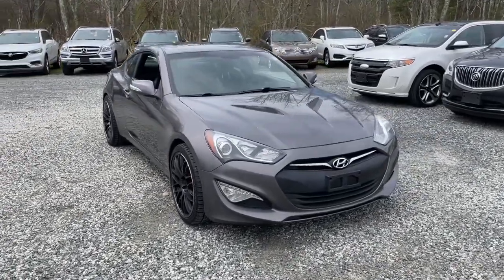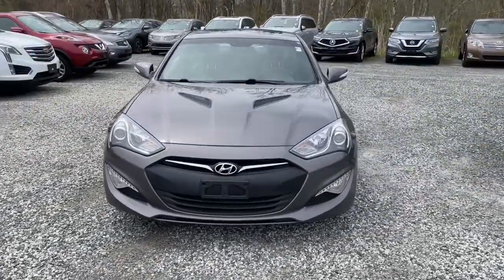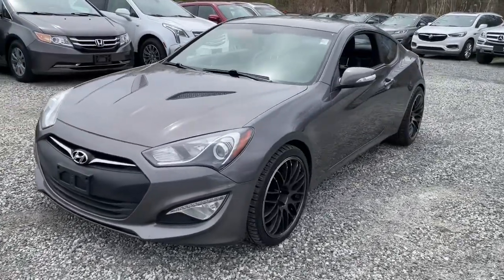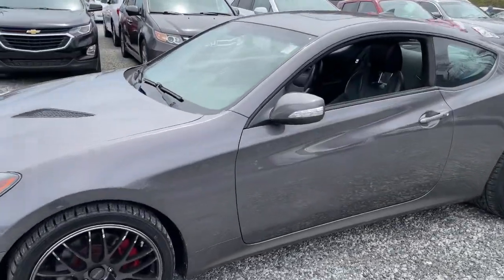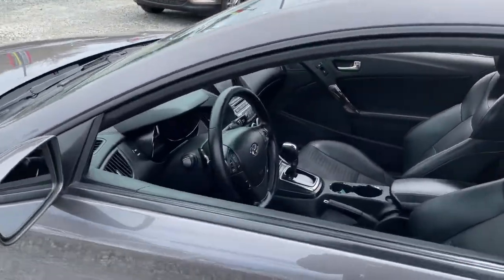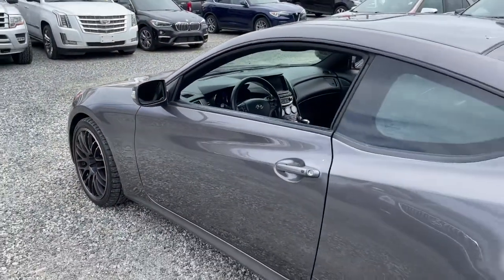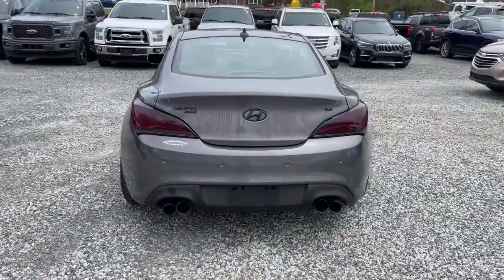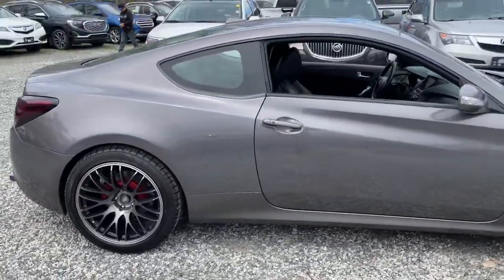2013 Hyundai Genesis Coupe Fall River, Dartmouth, New Bedford, Wareham, MA, Tiverton, RI 20302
Gran Premio Gray  2013 Hyundai Genesis Coupe available in Fall River, Massachusetts at Prestige Auto Mart 1. Servicing the Dartmouth, New Bedford, Wareham, MA, Tiverton, RI area.
2013 Hyundai Genesis Coupe 3.8 Grand Touring - Stock#: 20302 - VIN#: KMHHU6KJ1DU093346

Carpeted Floor Mats, Cargo Mat, Wheel Locks, Cargo Net, (2) aux pwr outlets, 130-amp alternator, 18' aluminum wheels, 3.8L DOHC GDI 24-valve V6 engine, 360-watt Infinity AM/FM stereo CD/MP3 player -inc: USB/iPod/aux jack(10) speakersampdiversity antennaHD RadioSiriusXM satellite radio, 4-wheel anti-lock brakes (ABS) -inc: electronic brake force distribution (EBD)brake assist, 4-wheel disc brakes, 5-link independent sport-tuned rear suspension w/gas shocks -inc: low velocity control dampers, 64-amp/hr battery, 8-speed automatic transmission w/SHIFTRONIC, Active front head restraints, Advanced dual front airbags w/occupant classification system, Automatic temp control w/cabin air filter, Back up warning system, BLACKLEATHER SEAT TRIM, Blue Link telematics system, Bluetooth connectivity, Body-color bumpers, Body-color door handles, Body-color heated pwr mirrors w/integrated turn signals, Body-side reinforcements, CARGO MAT, CARGO NET, CARPETED FLOOR MATS, Chrome accent door handles, Chrome front fascias, Chrome-tipped dual exhaust, Continuously variable valve timing (CVVT), Cruise control, Door map pockets, Dual illuminated visor vanity mirrors w/driver sunvisor extension, Dual-link sport-tuned MacPherson strut front suspension -inc: gas shockslow velocity control dampers, Electrochromic rearview mirror -inc: HomeLink universal garage door openercompass, Electroluminescent gauge cluster w/information display screen, Electronic Stability Control (ESC), Emergency trunk release, Energy absorbing steering column, Fog lights, Fold-down rear seats, Front P225/45VR18 all-season tires, Front seatback pockets, Front seatbelts w/pre tensioners & force limiters, Front side curtain airbags, Front side impact airbags, Front/rear crumple zones, Front/rear stabilizer bars, Full floor carpeting, GRAN PREMIO GRAY, Halogen headlamps, Heated seats w/pwr driver seat, Hood buckling safety stops & creases, Illuminated door sill plates, Indicators -inc: cruise controlturn signal/hazard/high beam, Instrumentation -inc: tachometercoolant tempfuel levelodometertrip odometerclock, Leather-wrapped shift knob, Leather-wrapped tilt/telescopic steering wheel -inc: cruiseaudio controls, LED daytime running lights, Lighting -inc: front courtesymapglove box& trunk lampsignition, Lower Anchor & Tethers for Children (LATCH) system, Metal/chrome interior accents, Navigation system -inc: 7' touch screen, Proximity key w/push button start, Pwr door locks, Pwr driver lumbar support, Pwr rack & pinion steering, Pwr remote fuel door & trunk release, Pwr tilt/slide sunroof w/sunshade, Pwr windows w/auto up/down, Rear LED taillights, Rear P245/45VR18 all-season tires, Rear wheel drive, Rear window defroster, Remote keyless entry, Roof-mounted XM antenna, Shift interlock, Smartkey w/remote start, Solar tinted glass, STANDARD EQUIPMENT PKG-inc: base vehicle only, Temporary spare tire -inc: steel wheel, Tire pressure monitoring system, Traction control system (TCS), Trip Computer, Unique black or tan leather bucket seats, Variable speed intermittent wipers w/washer, Warning chimes -inc: key-in-ignitionseat belt, Warning lights -inc: oil pressurelow washer fluidbattery chargedoor ajarair bagseat beltlow fueltrunk lid openABScheck enginehigh beambrakecruise, WHEEL LOCKS